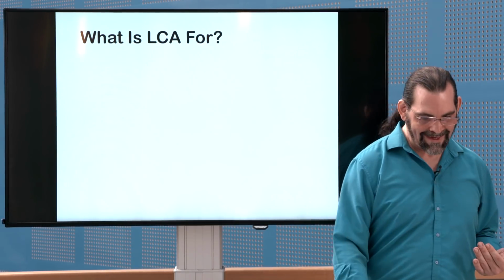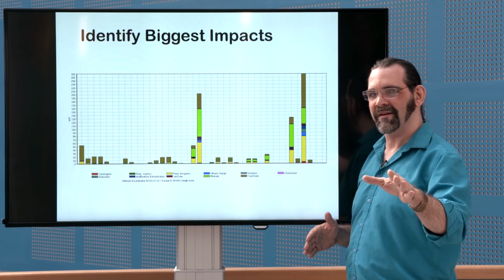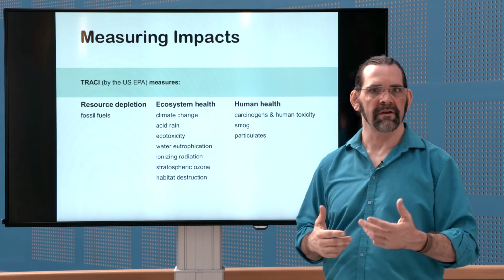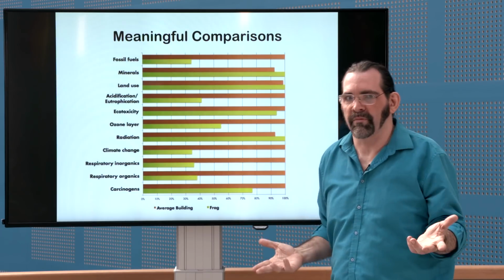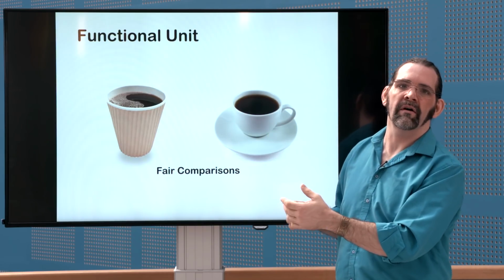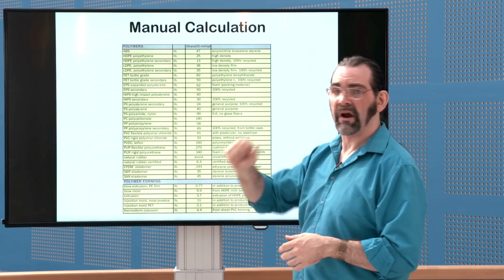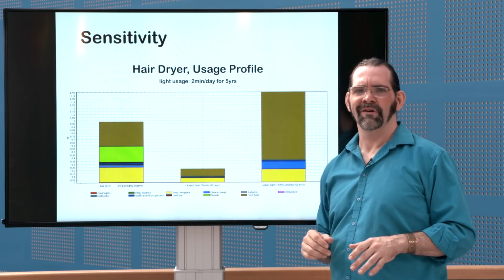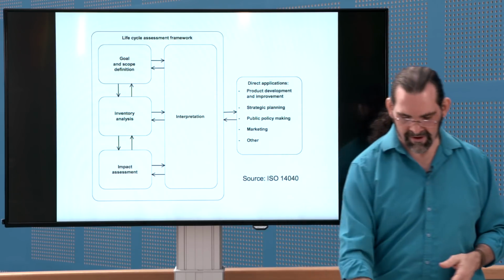LCA lecture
Introductory lecture on life cycle assessment (LCA), focusing on "fast track" or scoping LCA - what is it for, what does it measure (and not measure), and how to do it.  In a nutshell, everything you need to know about LCA to use it in early stage design.